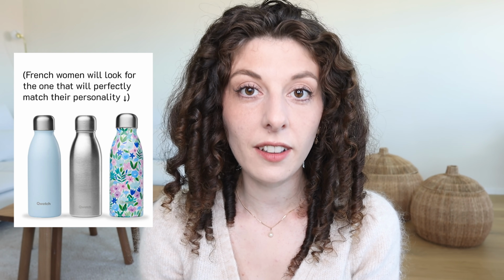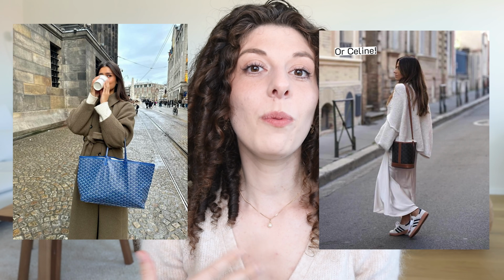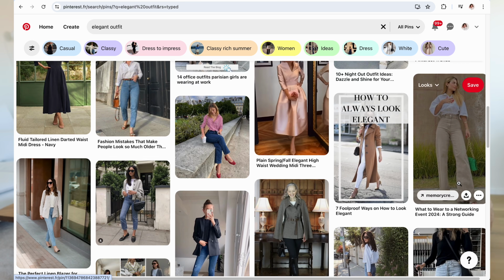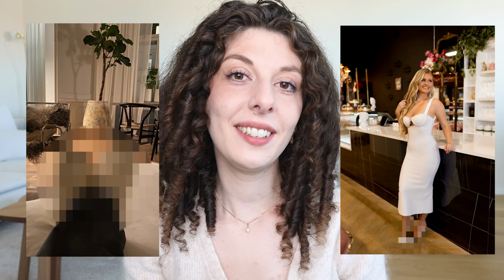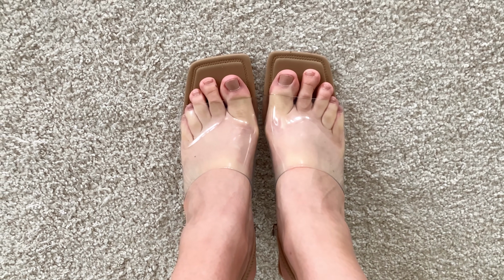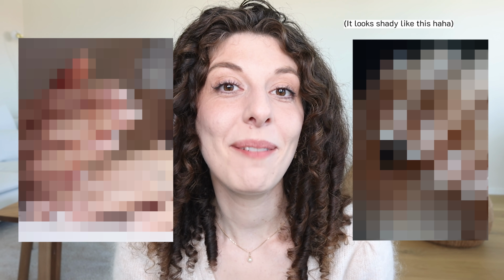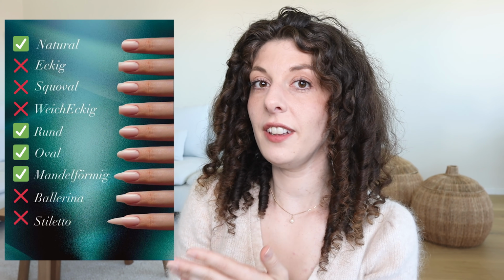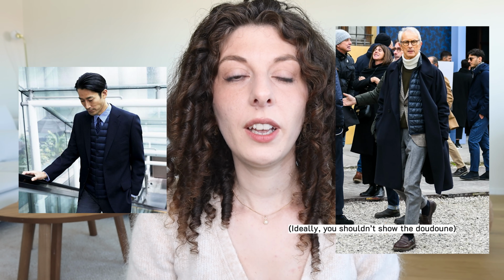10 Things Elegant Ladies NEVER Wear!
Chapters:
00:00 - 10 Things Elegant Ladies NEVER Wear!
00:07 - First Thing Elegant Ladies NEVER Wear
00:52 - Second Thing Elegant Ladies NEVER Wear
01:29 - Third Thing Elegant Ladies NEVER Wear
02:11 - Fourth Thing Elegant Ladies NEVER Wear
02:41 - Fith Thing Elegant Ladies NEVER Wear
03:21 - Sixth Thing Elegant Ladies NEVER Wear
04:47 - Seventh Thing Elegant Ladies NEVER Wear
05:34 - Eighth Thing Elegant Ladies NEVER Wear
06:22 - Ninth Thing Elegant Ladies NEVER Wear
07:12 - Tenth Thing Elegant Ladies NEVER Wear

📸 My YouTube setup:
· Light stand
· Light softbox
· Ring light
· Lav mic
· Shotgun Microphone
· Wireless microphone
· Camera tripod
· Desktop microphone
· Microphone studio arm
· Camera Lens